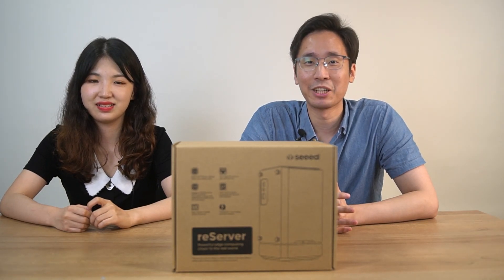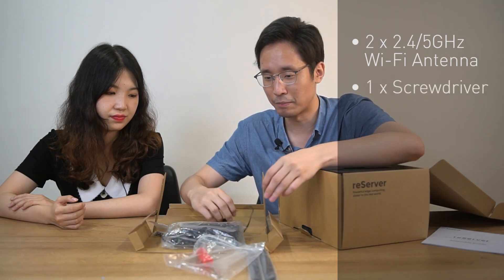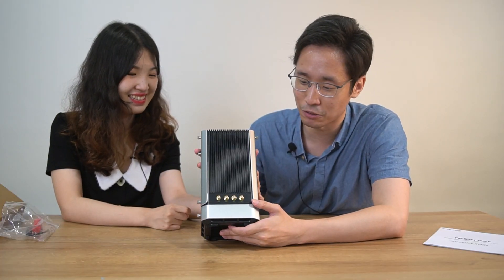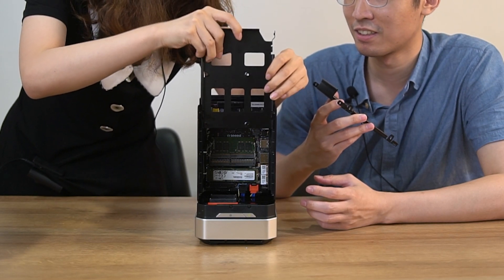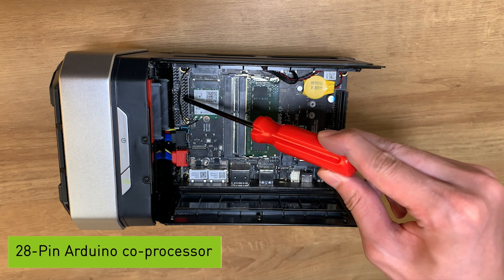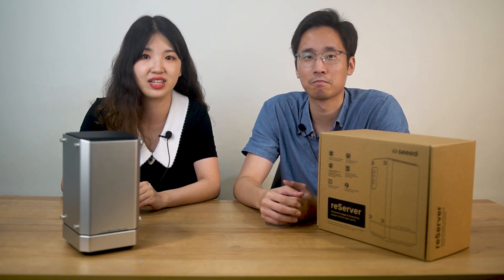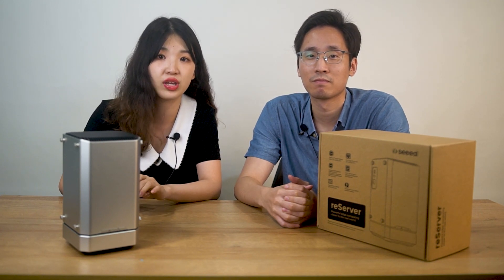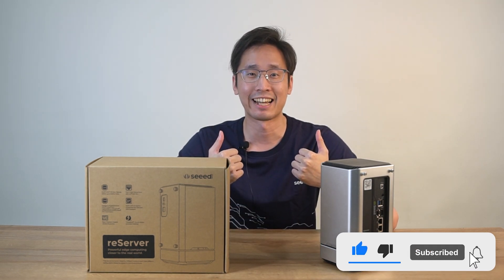reServer - Compact Edge Server powered by 11th Gen Intel® Core™ | Unboxing, Overview, Demo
reServer is based on an ODYSSEY X86 v2 board and powered by Intel® Core™ 11th Gen. i3 and Intel UHD Graphics 48EUs (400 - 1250 MHz), which delivers high CPU and AI performance for various applications. It has two high-speed 2.5-Gigabit Ethernet ports and supports hybrid connectivity including 5G, LoRa, BLE and WiFi. reServer is of compact design to work efficiently in almost any scenario. The neat structure of reServer also makes it simple to access to the hard drives, memory and PCIe slots which allows easy installation, upgrades and maintenance.